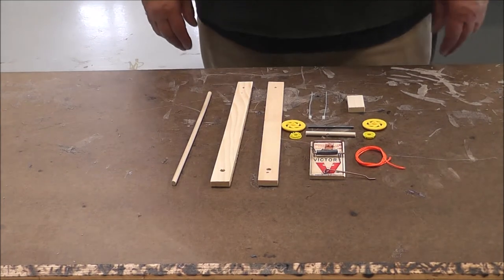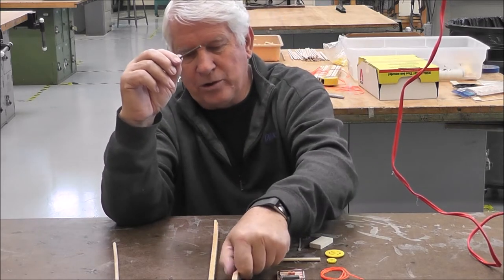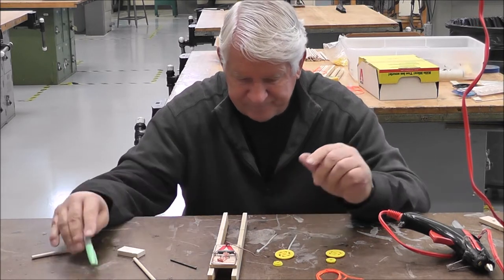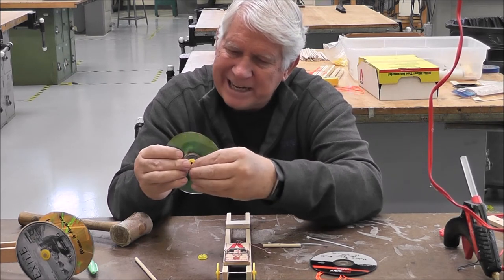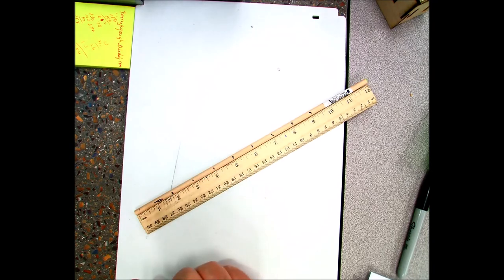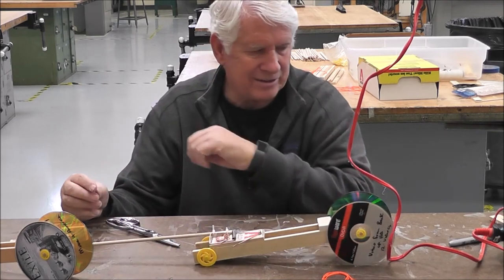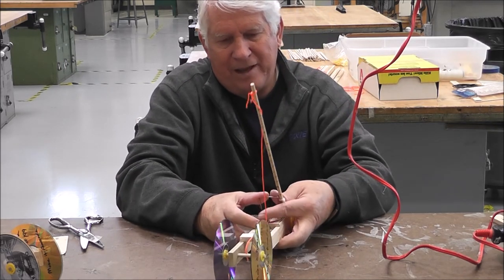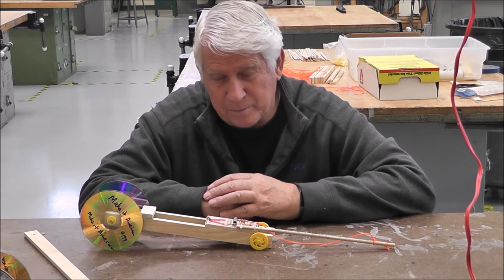How to build a mouse trap car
Mr. Gough teaches at Dixie Middle School.  Engineering project and test.